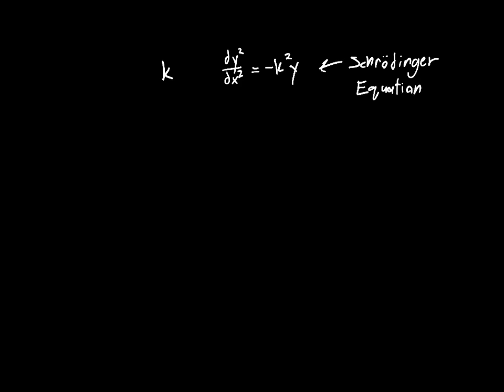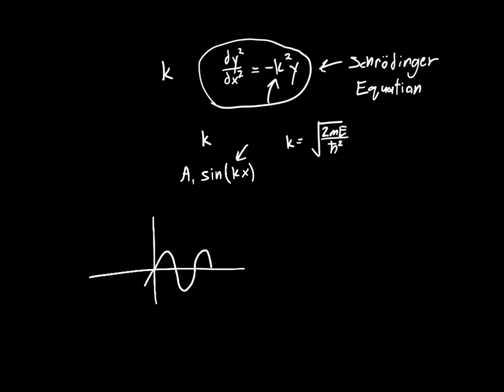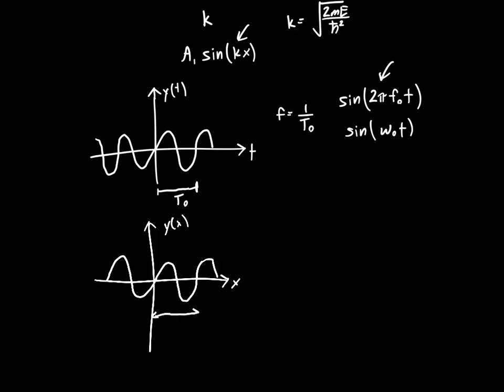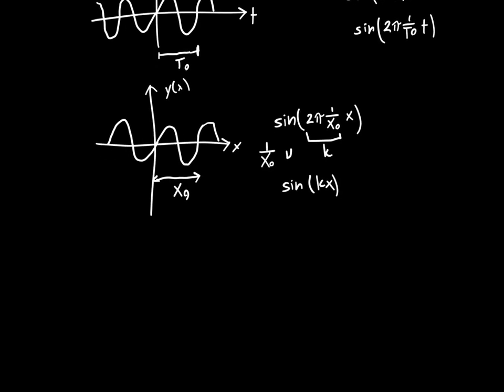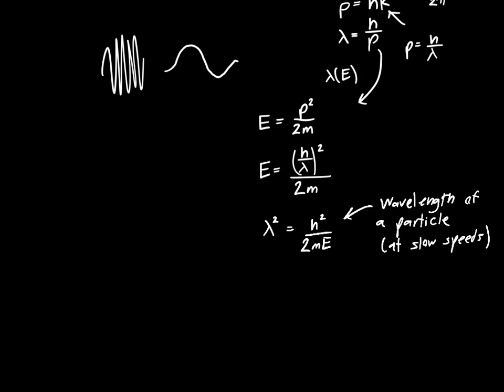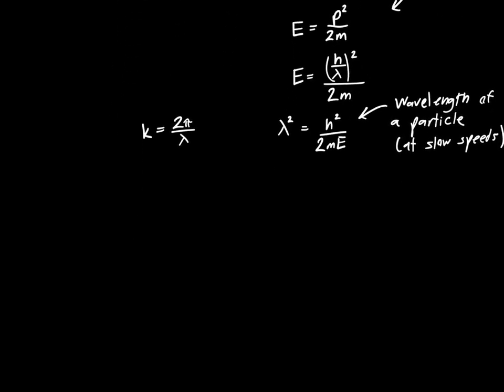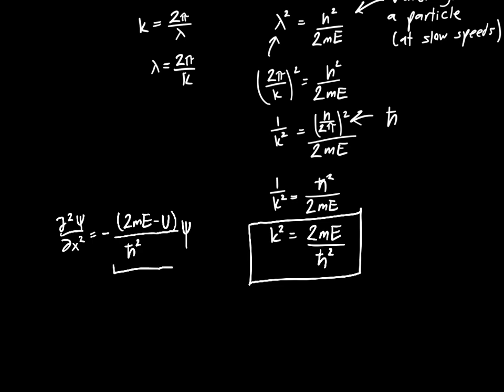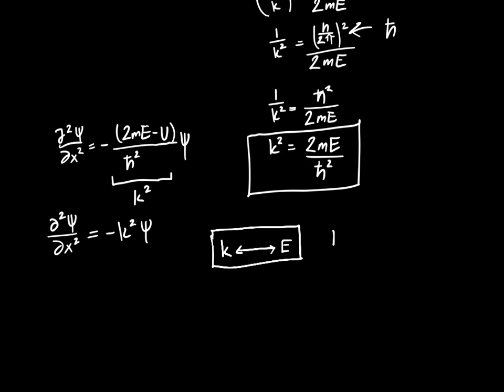The Electron Wavenumber k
In this video, I explain the wavenumber k, where it comes from in quantum mechanics, and why it is *incredibly* useful in solving the Schrodinger equation. In my experience, much of the difficulty in understanding quantum mechanics arises when trying to understand the wavenumber, so I thought it deserved at least one of its own videos.